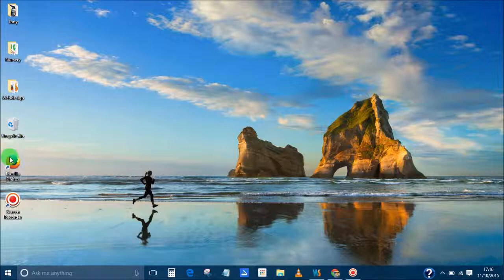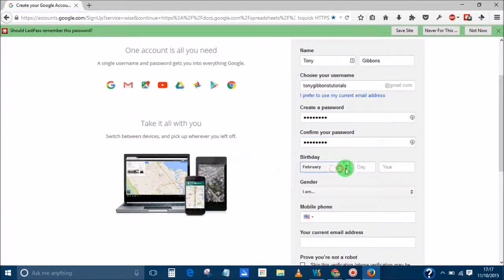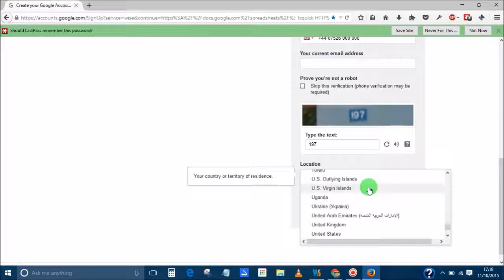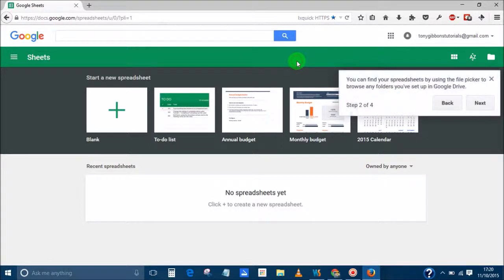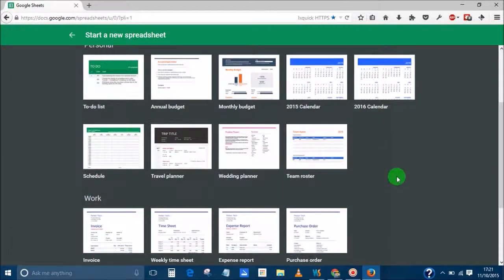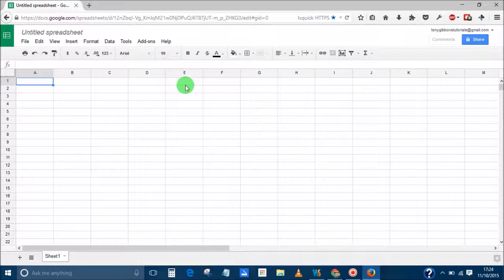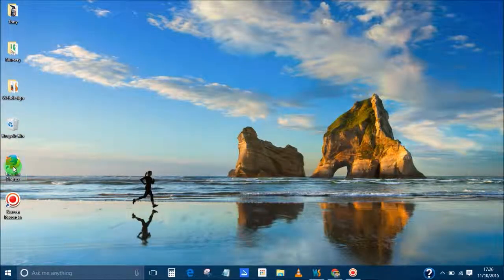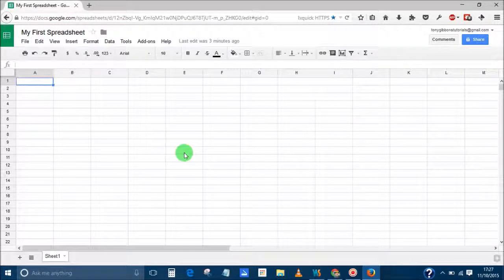Setting up a Google account and your first Google Sheet.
This video shows you how to set up a Google account and create your first Google Sheet.